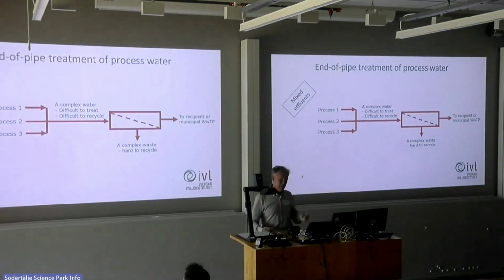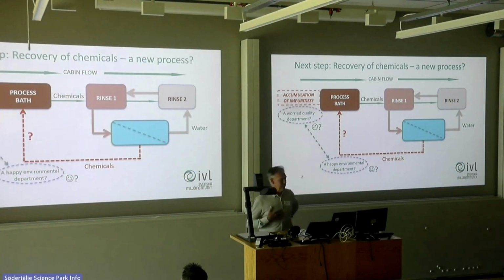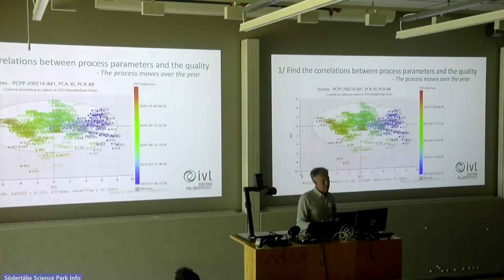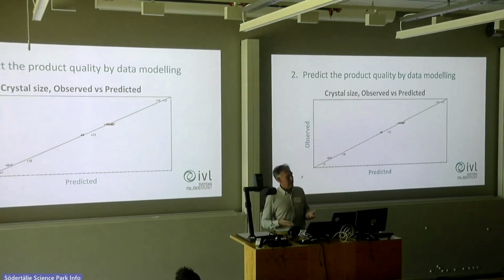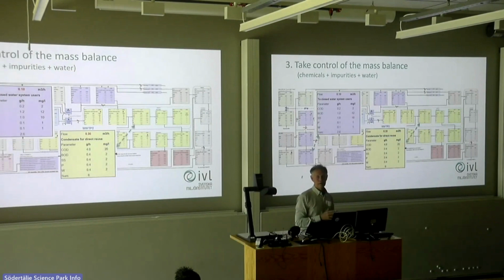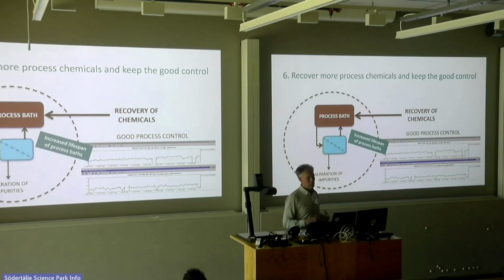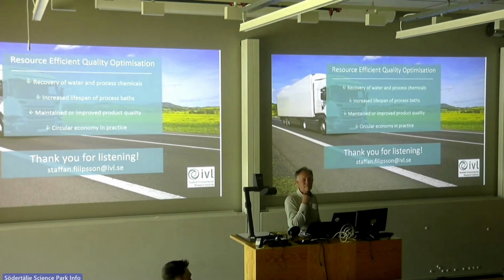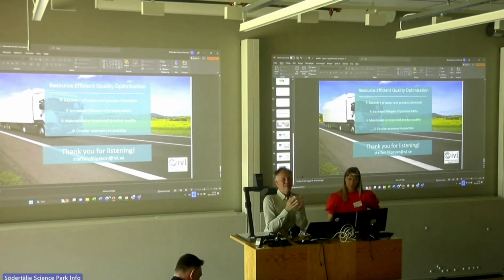Staffan Filipsson, IVL